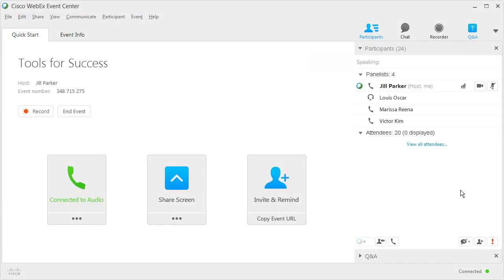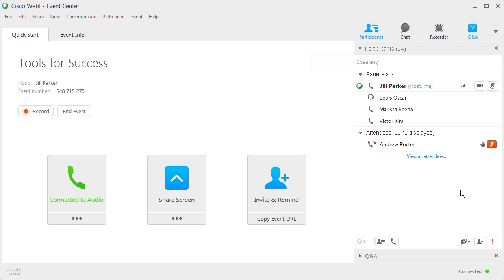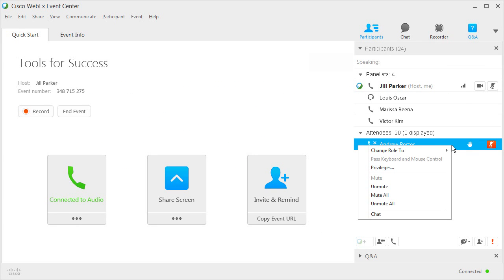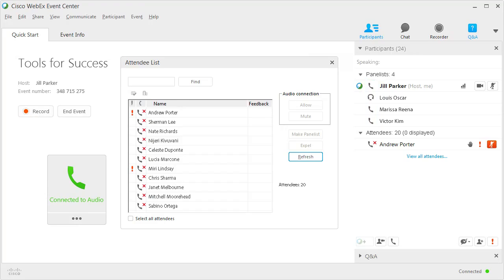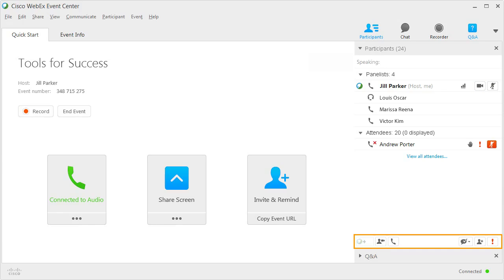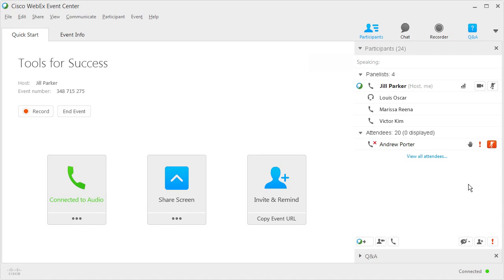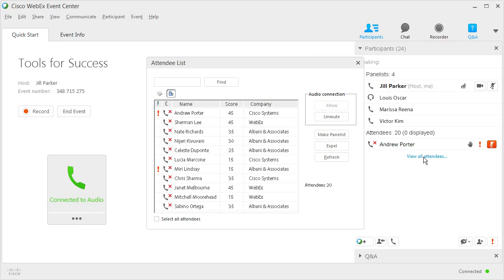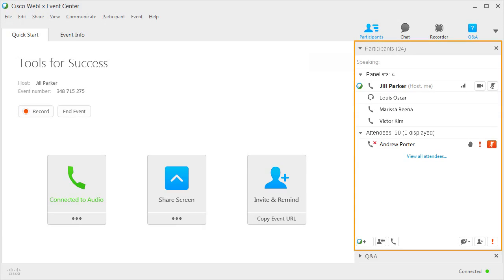WebEx Event Center: View and Manage Participants (WBS29.12) &amp; CiscoCN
Uncover the important management tools available in the participants panel. For more tips and tutorials, go to .

Find out how to use and manage the Feedback tools in the participant panel to keep events on track. For more tips and tutorials, go to .

Learn the steps required to schedule an event, including specifying the date and time of the event, inviting panelists and participants, and selecting audio .

Learn to start a scheduled event from your WebEx site. For more tips and tutorials, go to .